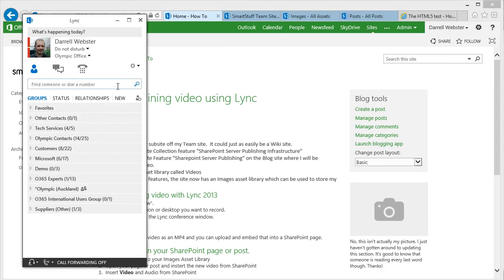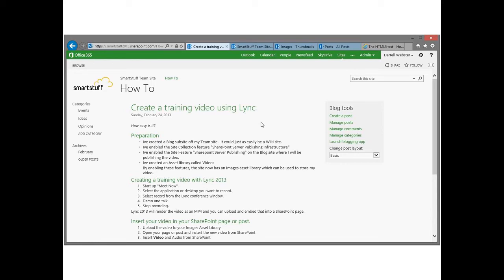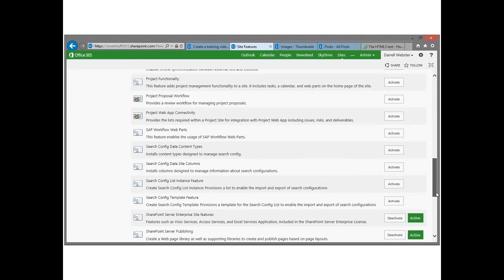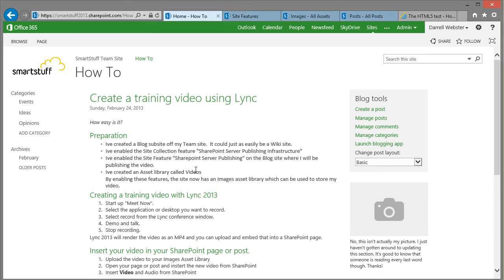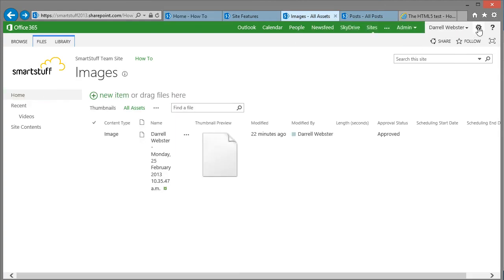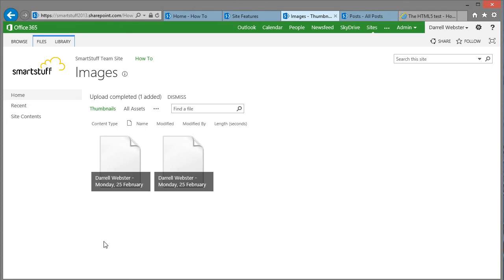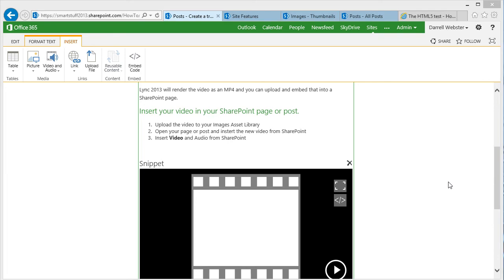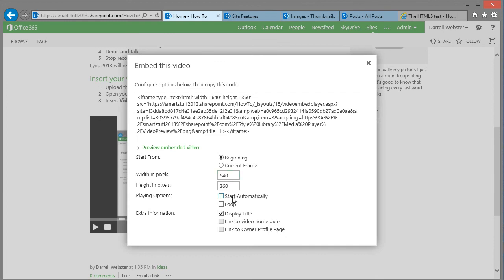Create and publish training videos with SharePoint and Lync 2013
Many of us have attended Lync Online meetings or watched webinars recorded by Lync.  But have you used it to create and publish training, induction or demo videos?
The potential is for organizations who use Office 365 to create their own induction websites and training videos.
 Help your colleagues "Learn the Ropes".
 It's easier and quicker to watch a video than to read and depend on screenshots.